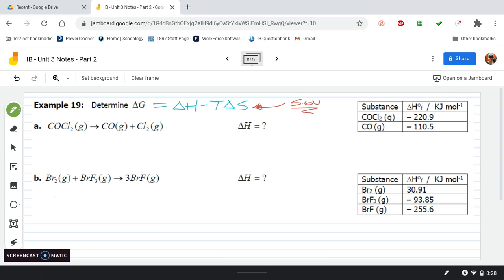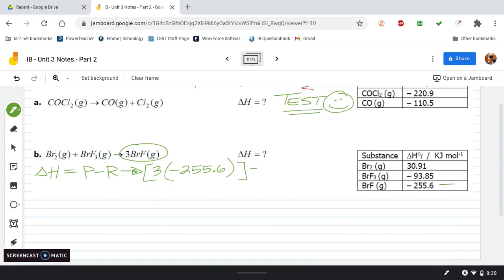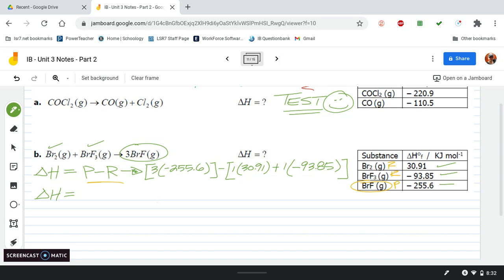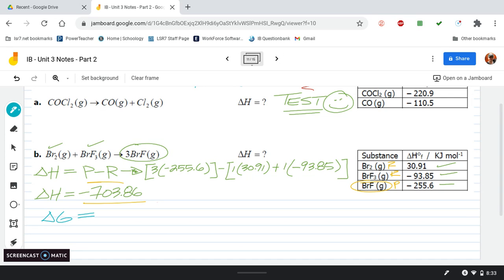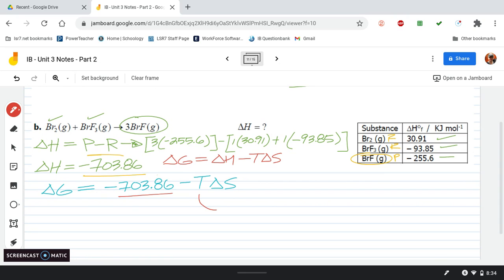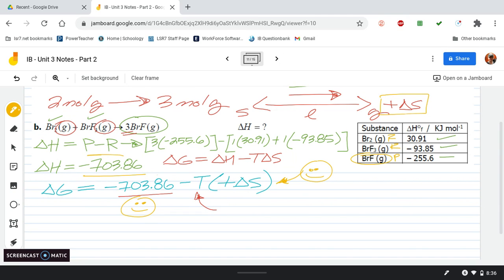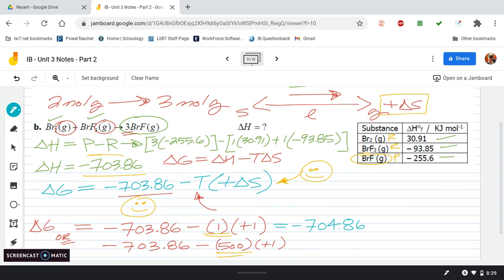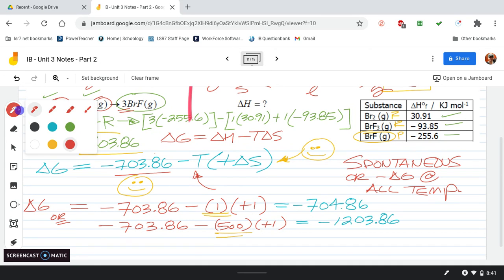IB Unit 3 Notes - Section 4 - Part 6